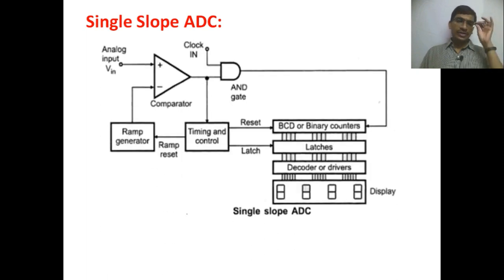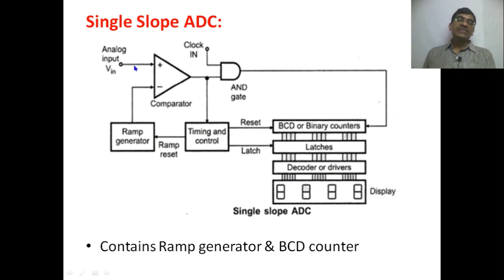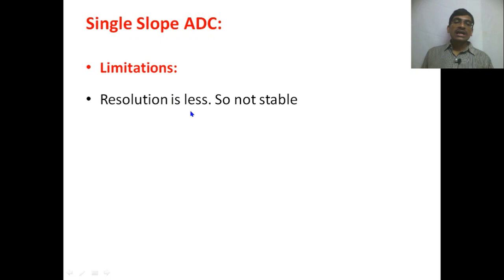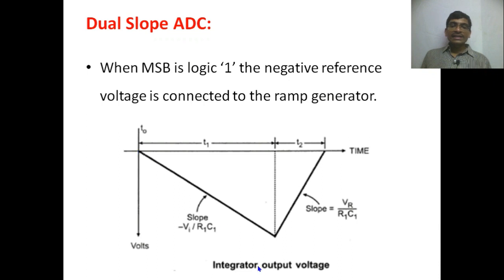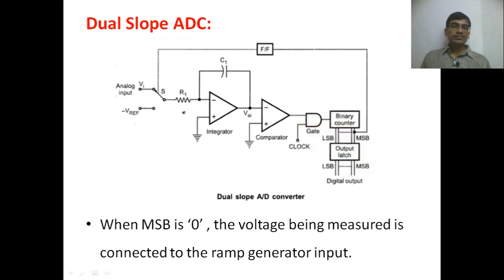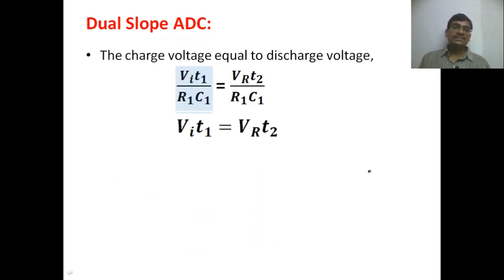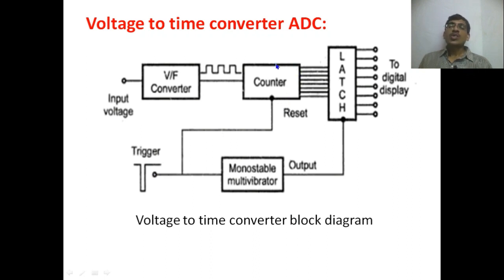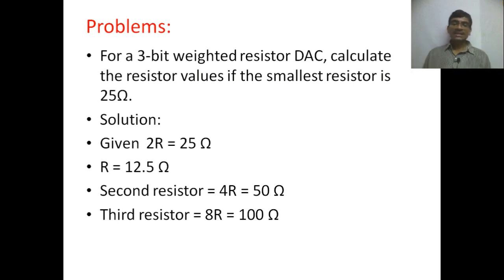Single Slope ADC | Dual Slope ADC | Voltage to Frequency Converter ADC | LICA Unit-5-8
Subject Linear IC Applications ( LICA), (OP AMP)
Analog to Digital Converter s (ADC)
Topics covered in this Video:
0:00 Single Slope ADC Circuit & Operation
6:43 Limitation os Single slope adc
7:22 Dual slope ADC Circuit & Operation
17:20 Voltage to Time converter ADC / Voltage to Frequency Converter ADC
20:49 Problems